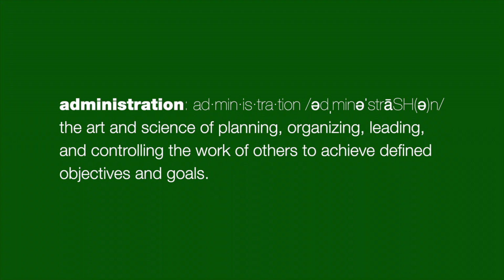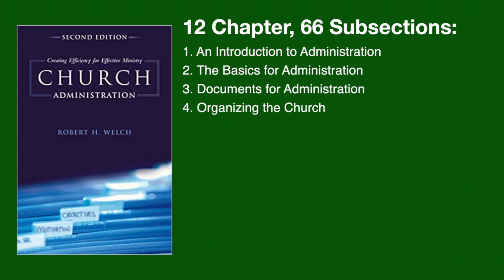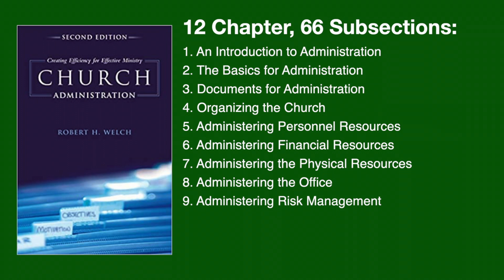CMP 3.06 - Church Administration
Please Complete